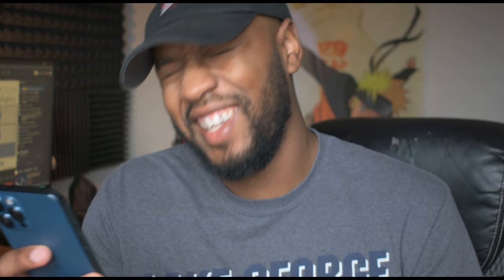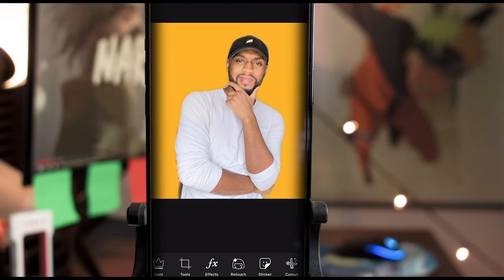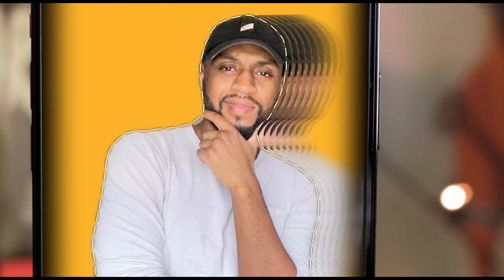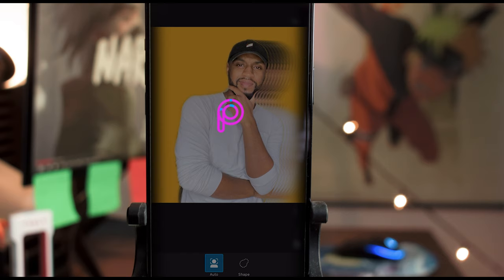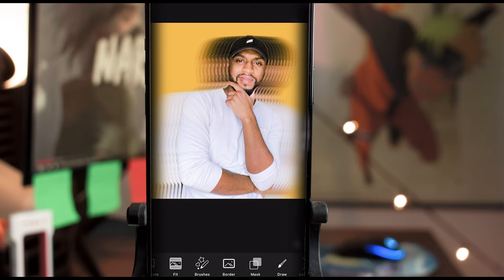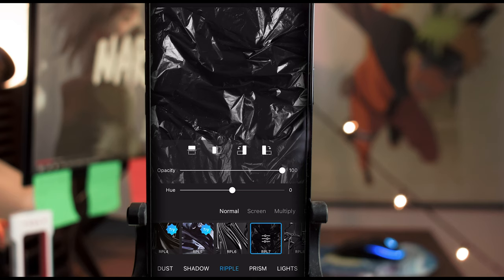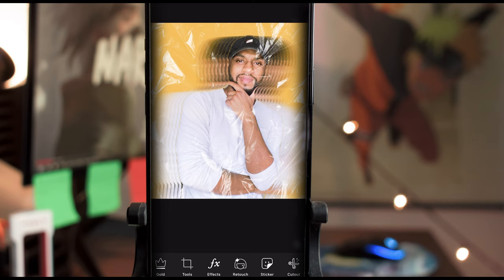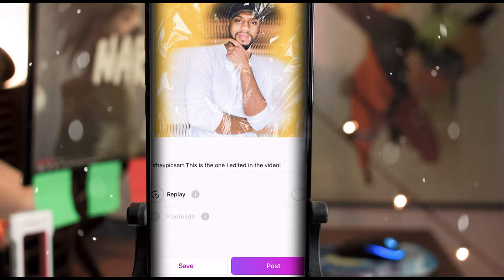Pics Art Tutorial | *NEW* Motion Effect in PicsArt | Kenneth Wayne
Pics Art Tutorial | Very Easy Cool Motion Effect Pics Art Tutorial taught by Kenneth Wayne